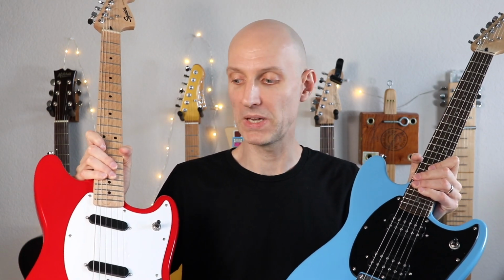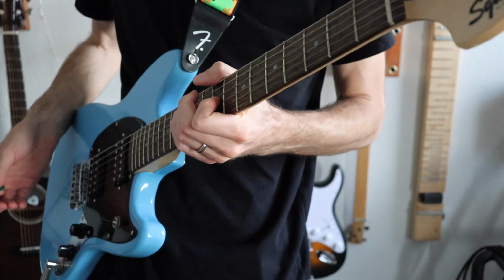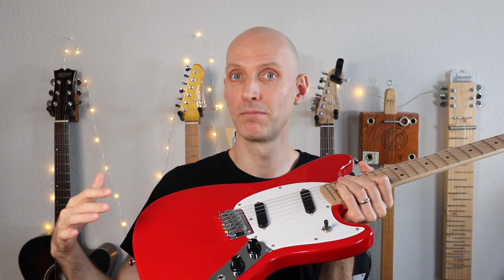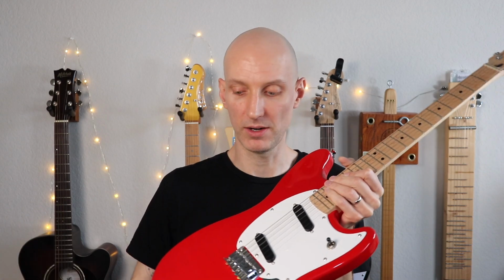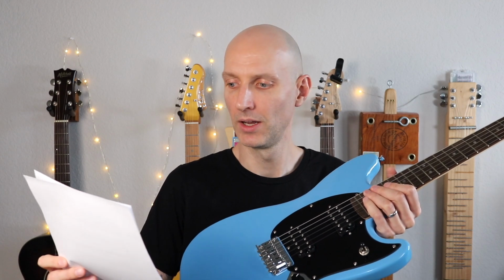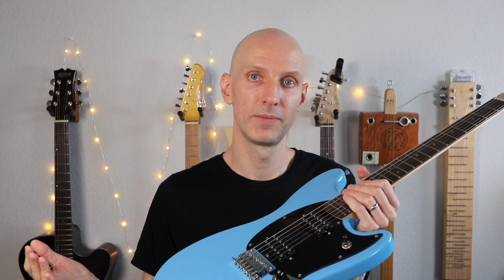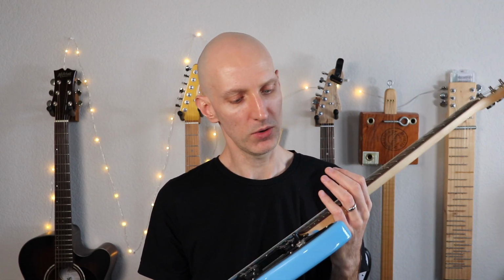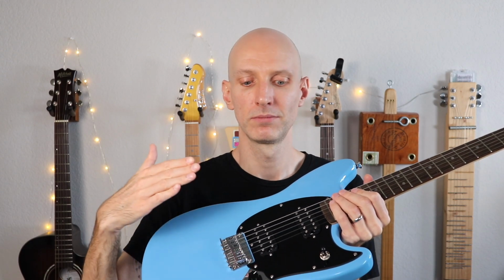FINALLY! The Squier Sonic Mustang HH guitar review & demo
This is the Squier Sonic Mustang HH in California Blue. It's a $200 guitar. Sometimes it's on sale for $180. Sometimes it's on sale for $160. Sometimes you can find one used for $100. Sometimes you have to choose.

I actually got this guitar for free from my old job. They had a dumb rewards program as an incentive for a job well done because paying better was out of the question. Anyway, you could spend those rewards points on various junk, including a couple different guitars. But free is a misnomer because the value of the guitar was considered income on my paycheck so I paid taxes on it. ANYWAY ...

Not only am I giving away this very Squier Sonic Mustang HH to one lucky winner (edit: I gave it away on this livestream ), but I'm also finally answering the all important question: "Karol, do you prefer the single coil Sonic Mustang or the humbucker Sonic Mustang?" Literally every single person who ever lived has asked me this. I don't know why it's so important, but as a man of the people I give you what you want.

IMPORTANT LINKS
Or join the Riff City email list, it's free!

To enter the guitar giveaway follow the directions in the video. (ONE ENTRY PER HOUSEHOLD) If you don't follow the directions you won't win! Crazy, I know. 🤯 Also, you probably won't win and that's okay. Some people win. Some people lose. Some people sing the blues. Some people can't tie their shoes. Some people tell the truth. Some people lie like fools (🍊🤡).

Giveaway rules: must be 18 or older; must live in the United States of America 🇺🇸, must follow the instructions in this video. First prize (valued at $200): This Squier Sonic Mustang HH. Second prize (valued at $50): Ammoon Retro Fuzz and Saphue Tremolo guitar pedals. Giveaway ends August 30, 2024 at 6pm eastern (New York time!). I'll choose the winners at 6:15pm on the same date.

Squier Sonic Mustang HH specs:
- 24" scale length
- Squier humbucking pickups (HH)
- 6-saddle hardtail bridge
- Sealed-gear tuning machines (that's Squier's fancy way of saying "cheapest tuners possible")
- Poplar body
- Maple neck
- Indian Laurel fretboard
- 3 way pickup switch
- 1 volume and 1 tone control
- Made in Indonesia